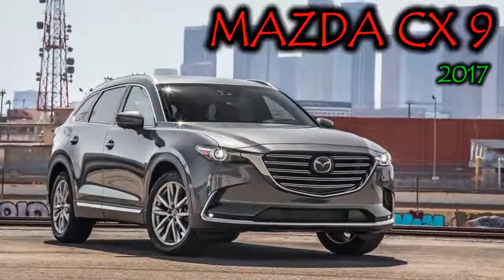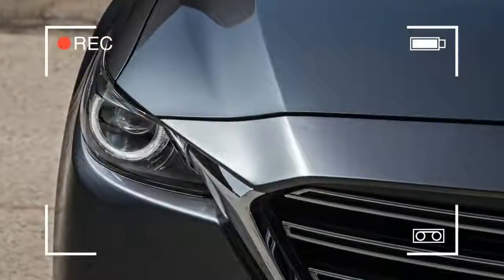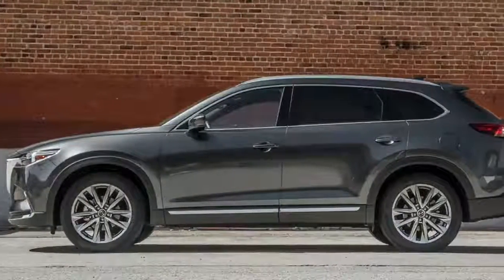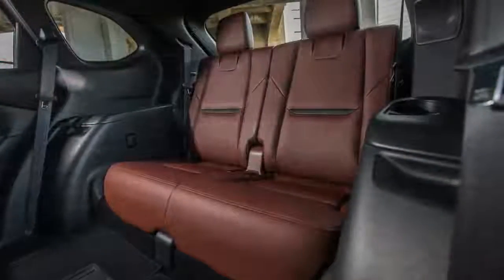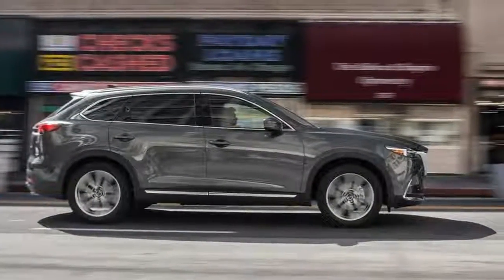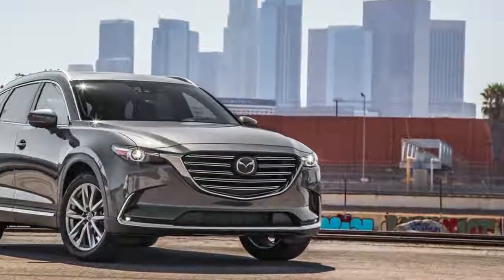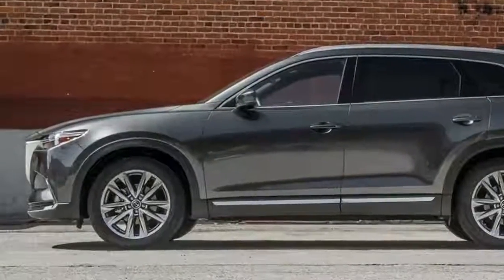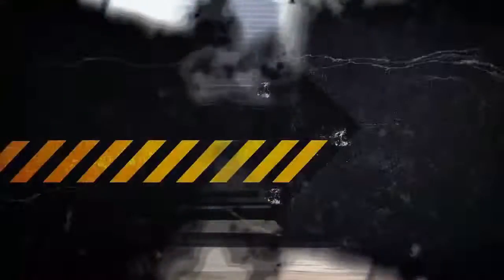2017 MAZDA CX 9 Gets New Standard Features, Same Starting Price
The 2017 Mazda CX-9 goes on sale later this month starting at $32,460, the same price as last year’s model. Predictably, Mazda’s largest crossover sees few changes this year since it was fully redesigned for 2016. The base Sport model comes standard with LED headlights and taillights, rear backup camera, cloth seats, and a 7-inch color display for the Mazda Connect infotainment system. A $950 Sport package brings heated front seats, power driver seat, and heated mirrors.